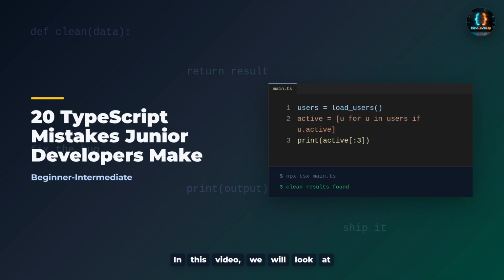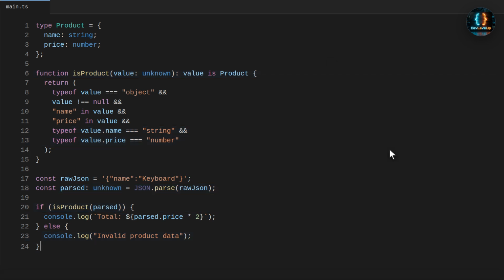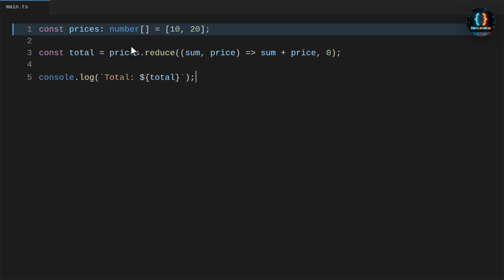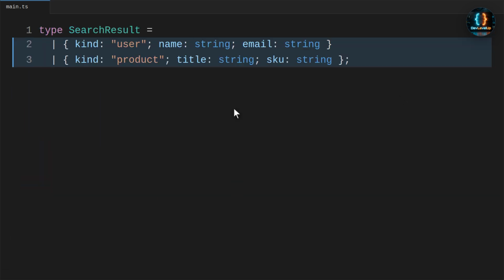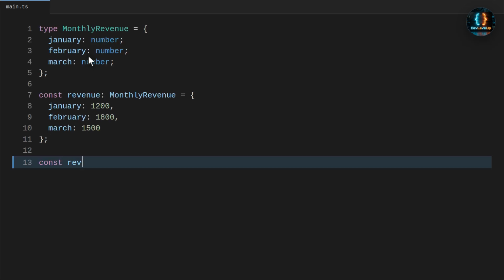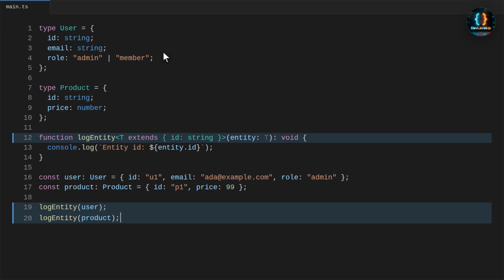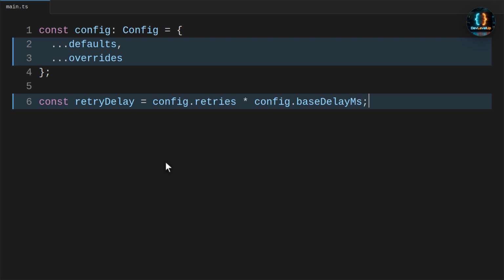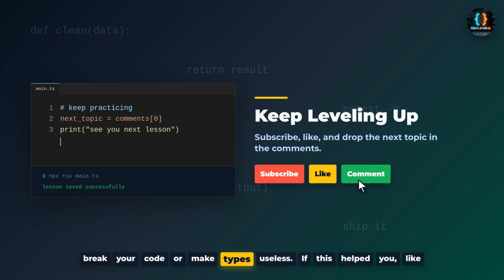20 TypeScript Mistakes Junior Developers Make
In this video, we break down 20 real TypeScript mistakes that Beginner and Junior developers make all the time. Each example starts with broken code, explains why the bug happens, and then shows the clean fixed version.

You will learn how to avoid common problems with any, undefined, null, type assertions, interfaces, generics, async functions, arrays, objects, and function return types. These mistakes are easy to miss when you are moving from JavaScript to TypeScript, but understanding them will make your code safer, cleaner, and easier to debug.

This video is perfect for self-taught developers, junior frontend developers, and anyone preparing for TypeScript or JavaScript interviews.

Watch until the end and check how many of these TypeScript mistakes you have made before.